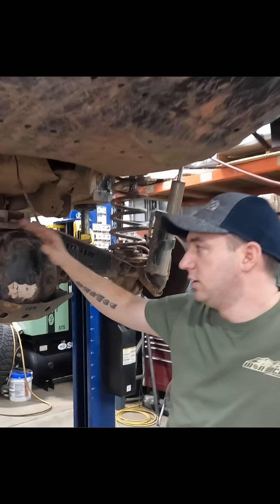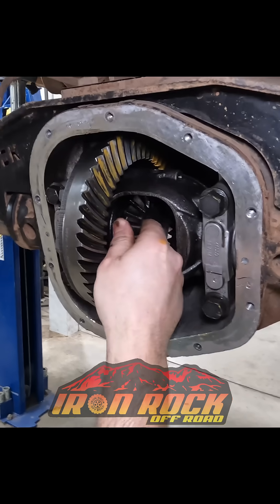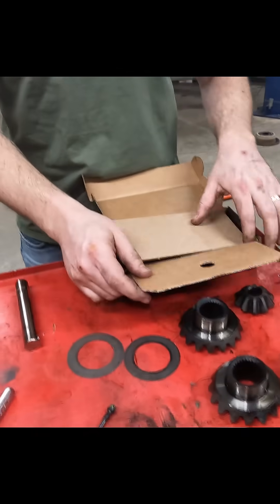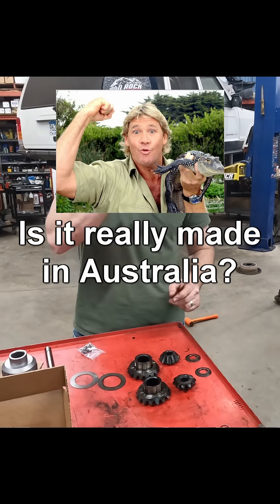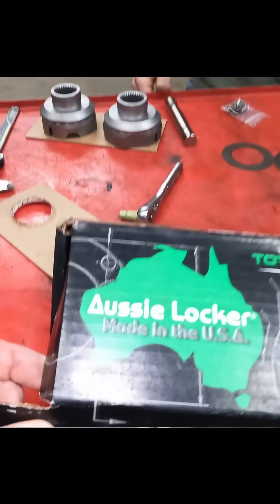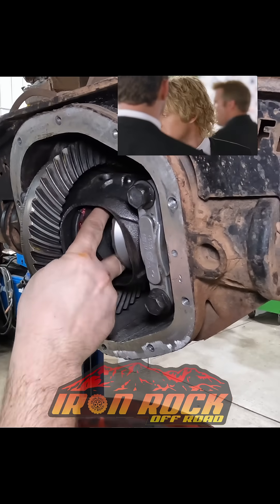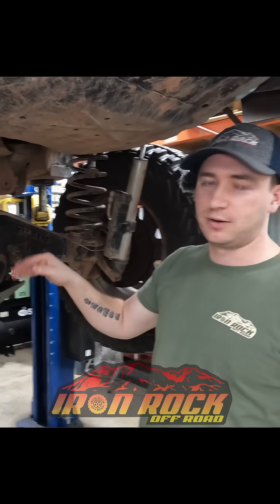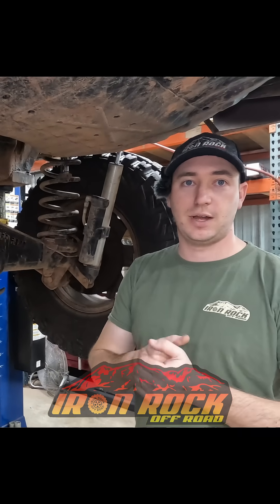D44A Aussie Locker Install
The D44A or D44HD rear axle is commonly found in the Jeep Grand Cherokee ZJ and WJ. In this video we'll show you how to swap from the factory Vari-Lok limited slip to the Aussie Locker, made by Torq Masters Industries. The D44A gets a bad rap for being a "weak" axle because it is made of aluminum but in reality, it is still a Dana 44 and worthy of your off road rig! With 30 spline axle shafts and an 8.5" ring gear its internal parts are the same size as a JK D44 rear axle. So, keep it and make it better!

The Aussie Locker XD-14450 is the most advanced "traction added" Automatic Precision Locker in the world today. Specifically designed for off-highway enthusiasts and wheelers the Aussie Locker has been proven worldwide from the Outback of Australia to Moab, Utah.

Only for the D44a Aluminum Open Jeep Quadratec Differential

Our engineers make every effort to ensure that the models listed on our web page are accurate. However, due to vehicle manufacturers differential options, using available inventory, prior owners of a vehicle changing models, et c. it is the customers responsibility to confirm that the model Aussie Locker they order fits their differential'

All Aussie Lockers are designed for installation in an open differential. The Aussie Locker will not work in posi or limited slip carriers. Quadradrive systems are not directly compatible with the XD14450 and will require major modification so please check with your mechanic prior to ordering the XD14450 for this application. Only for the D44a Aluminum Open Jeep Differential

Every conceivable environment has been thrown at the locker by development engineers and customers and the Aussie Locker gets them where they want to go, every time. The Aussie Locker is the result of attention to detail not previously seen in the industry. Special steel alloys for maximum durability and long life, proprietary manufacturing processes, unique heat treatment procedures and 100% quality audits with electronic microscopes result in every locker providing unmatched reliability and performance.

No air lines to leak, break or compressors to fail, no cables to fray, no electric wires to break, the Aussie Locker gets you where you want to go, with maximum traction performance. You get 100% traction performance rather than 40-60% with a posi or LSD. And with the unique construction and manufacturing process the Aussie Locker delivers this 100% traction year after year after year. No degradation over time like some other products out there. And the Aussie Locker can be installed by the weekend mechanic. If you can install a set of brakes, you can install your Aussie Locker without any special tools or training. The No-Nonsense Two-Year Limited Warranty has no restrictions on tire size or horsepower. The Aussie Locker is designed to hold up whatever you throw at them, time after time.

Fitment:

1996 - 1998 Jeep ZJ Grand Cherokee Rear Locker
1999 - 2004 Jeep WJ Grand Cherokee Rear Locker

Torq-Masters Industries Locking Differentials are manufactured in a state of the art facility in Rochester NY. All raw materials are 100% made in the USA. We are committed to manufacturing the highest quality and most reliable Locking Differentials.